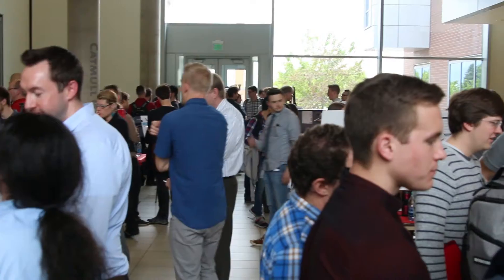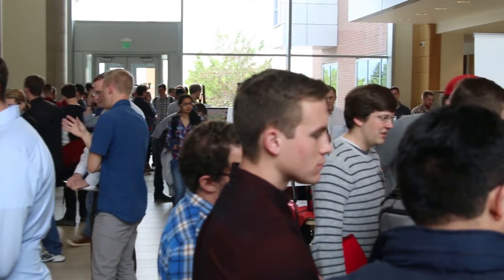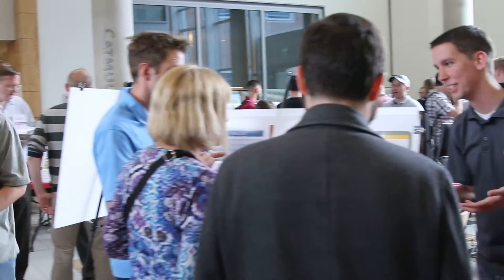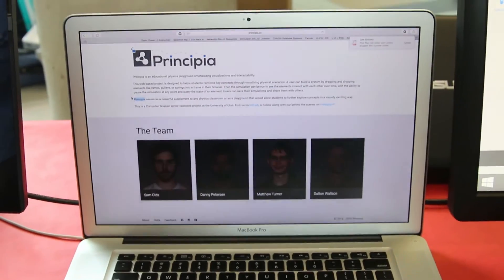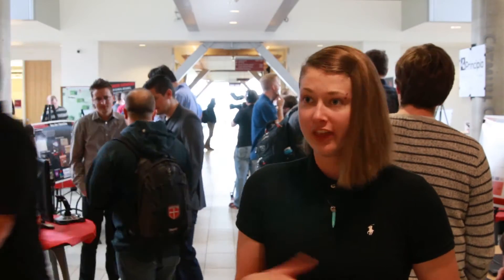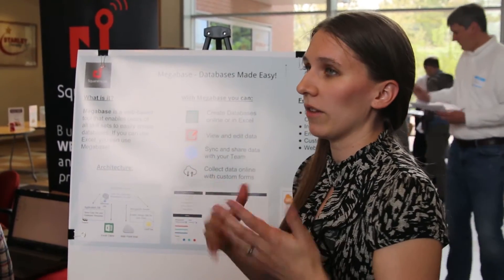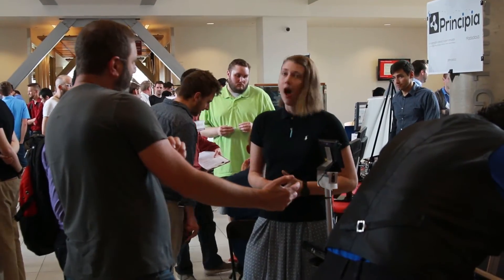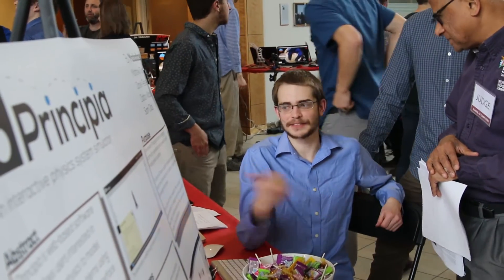Senior Demo Day 2016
School of Computing Senior Capstone Demo Day